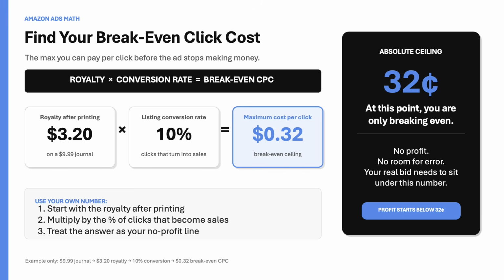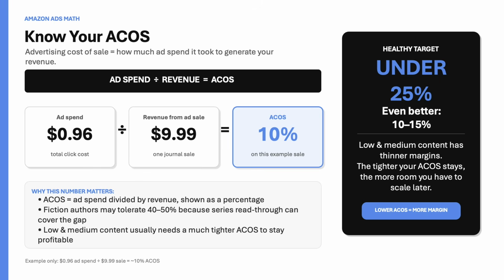You're Wasting Your Money Running Amazon Ads For KDP (Unless You Do This)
If you've ever run an Amazon ad on a coloring book, journal or activity book and watched the ad spend climb without any sales to show for it, you're not doing anything wrong, you're just following advice that was built for a completely different kind of book.

Most Amazon Ads advice for KDP self-publishers is written by and for fiction authors, and the pricing, royalties and campaign structure that work for a novel don't translate to low-content and medium-content books.

In this video, I break down how Amazon Ads actually work for low and medium-content publishers specifically, including how to calculate a bid ceiling your book can actually afford, why product targeting is one of the most overlooked tactics in this niche and how running ads across a catalog of related books changes the entire picture.